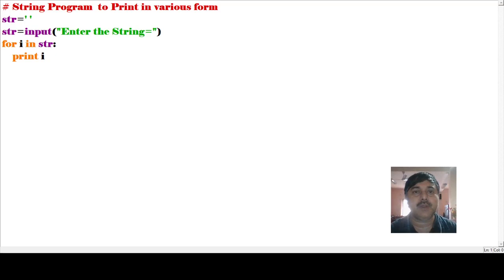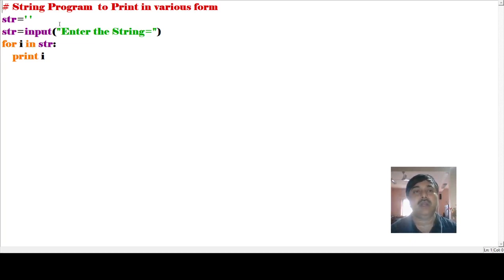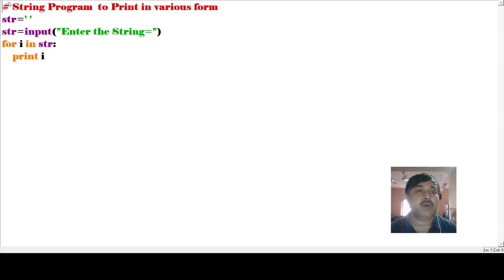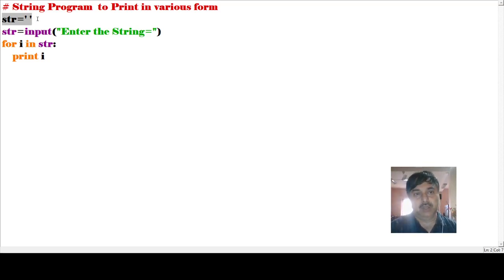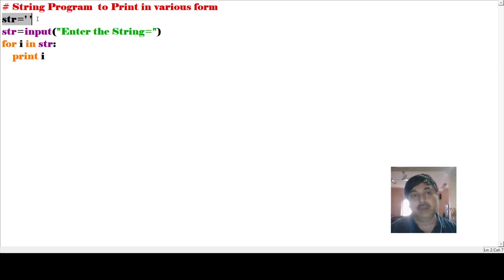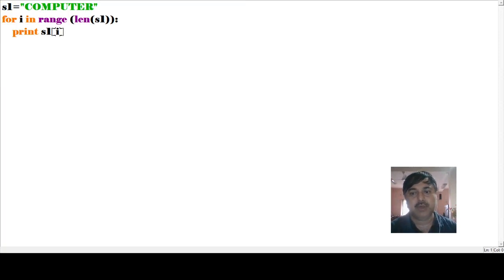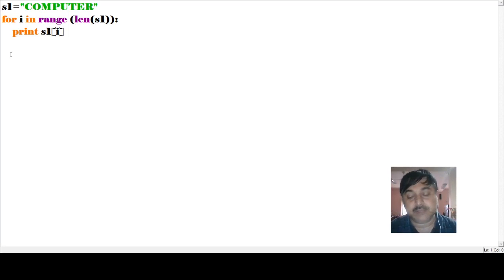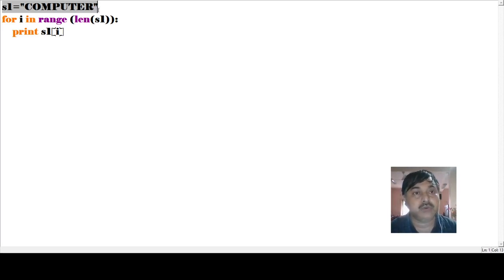PYTHON PANDA STRING PRINT STRING IN VARIOUS WAYS 30